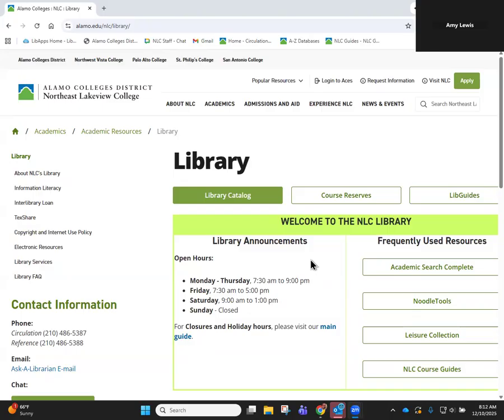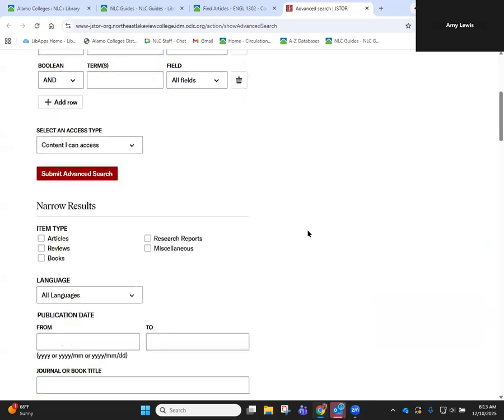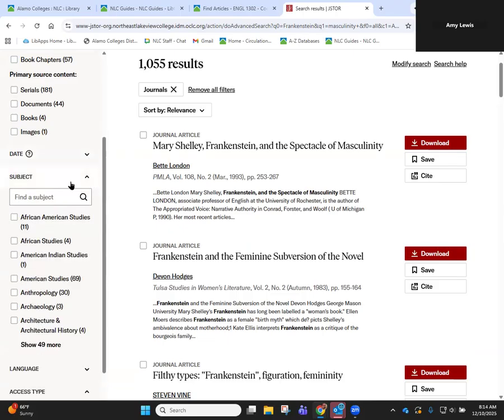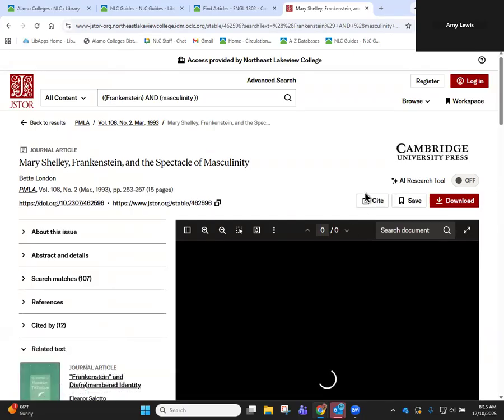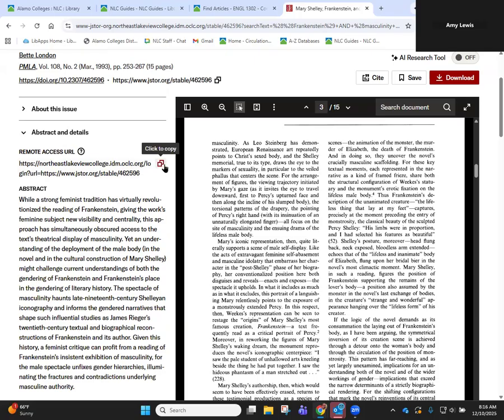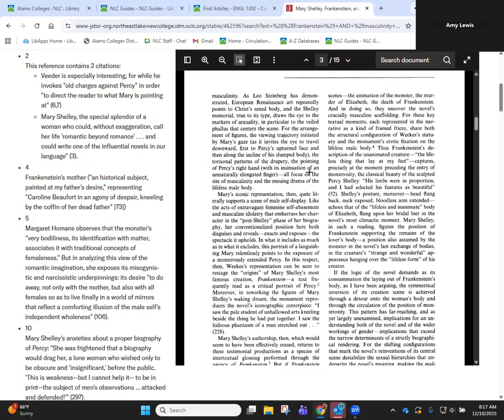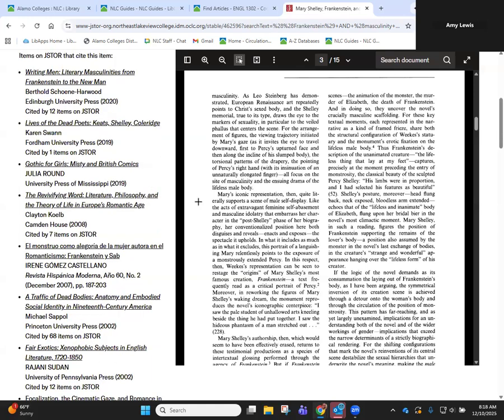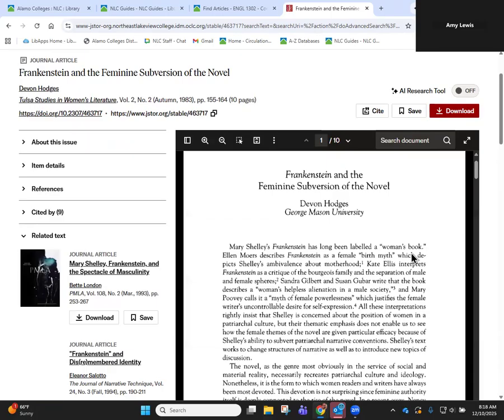JSTOR Tutorial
This video will show you how to navigate the JSTOR database and view an article.